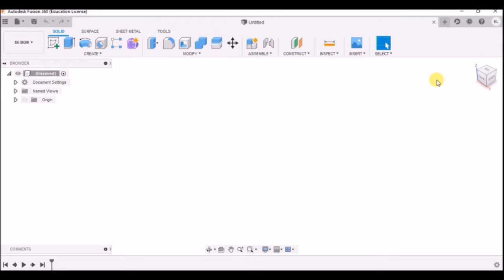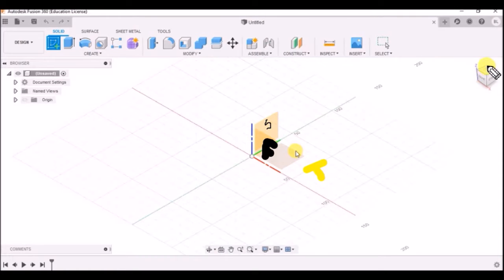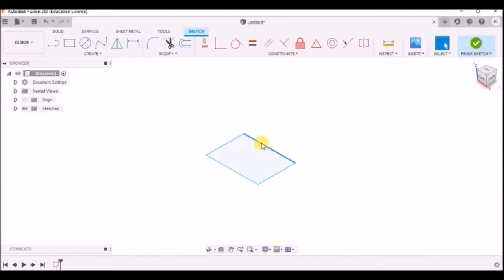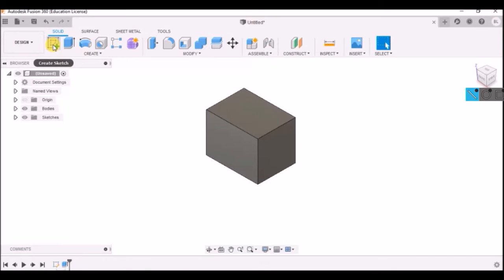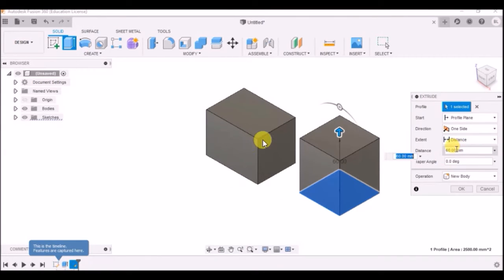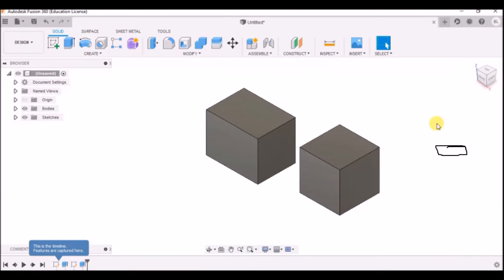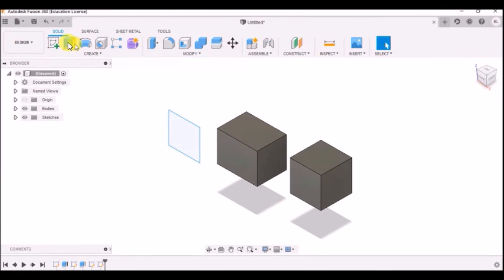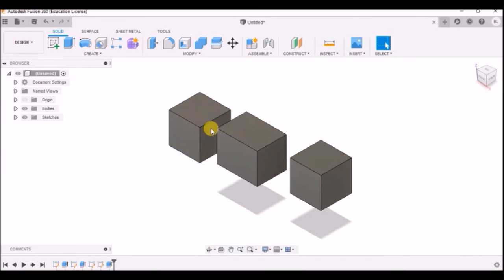Fusion introduction USING CUBE EXAMPLE